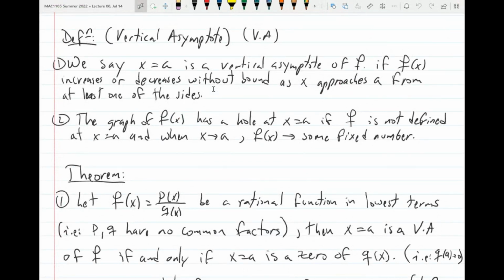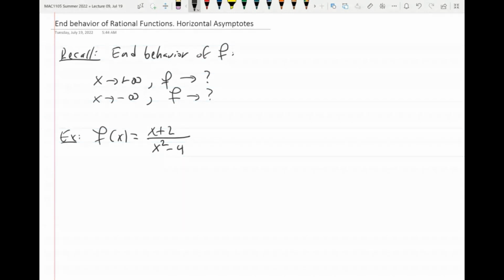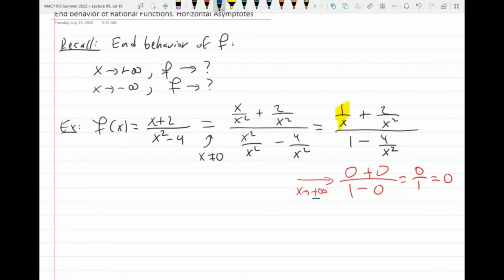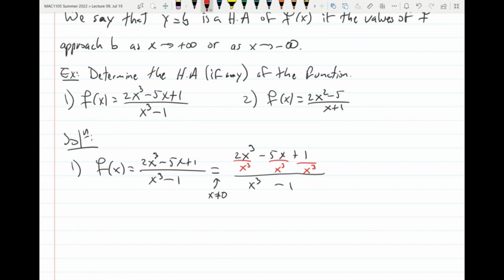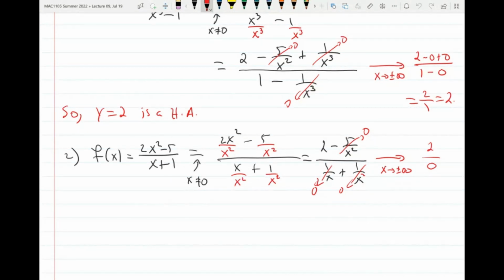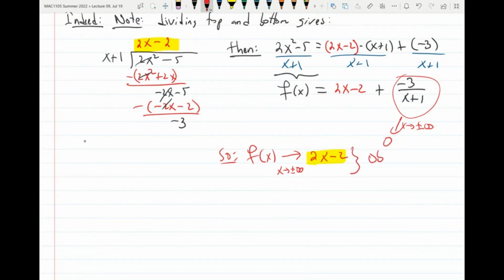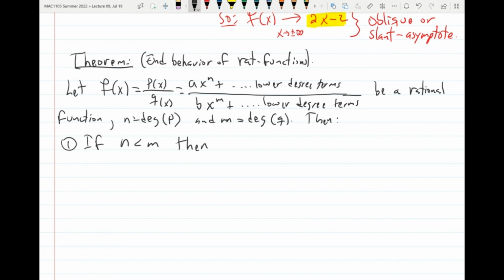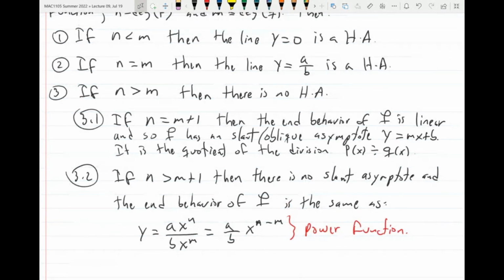34 - Rational Functions Part 2 Horizontal Asymptotes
In this video we discuss how to find the end behavior of rational functions. We discuss horizontal asymptotes.